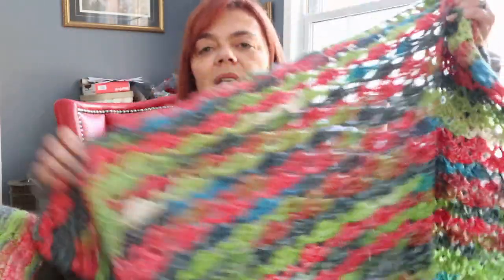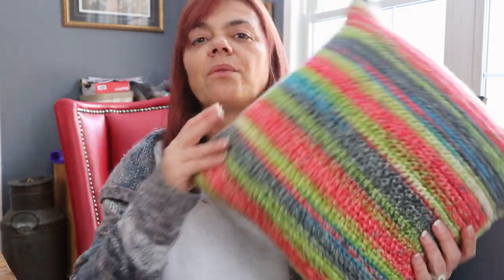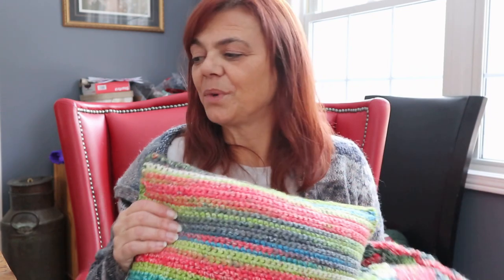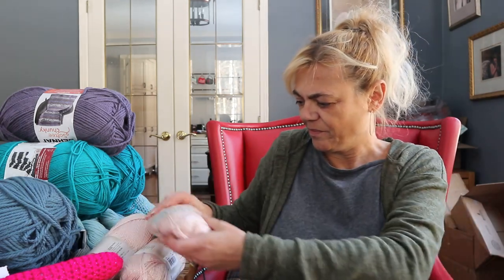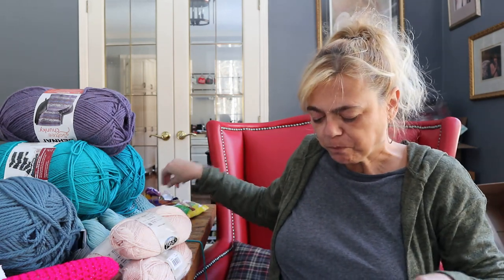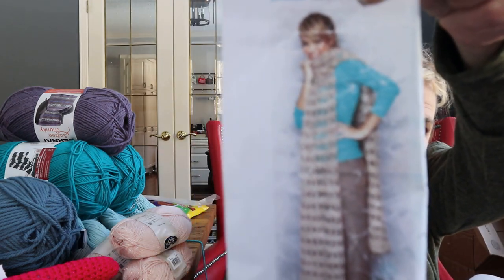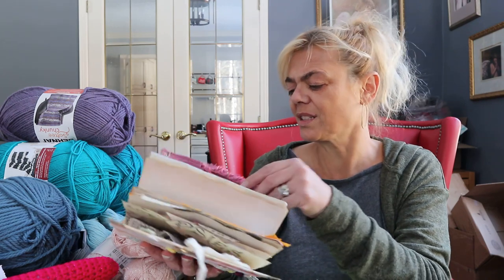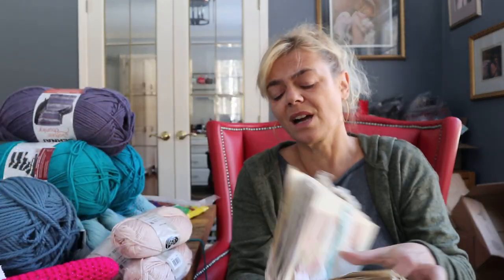crochet chat...some new things